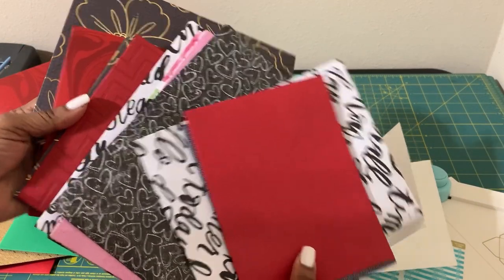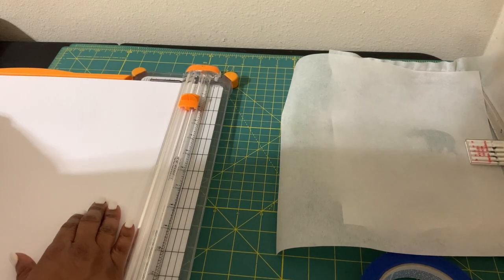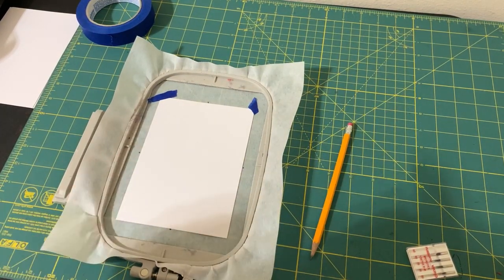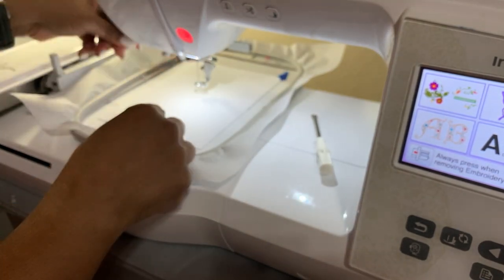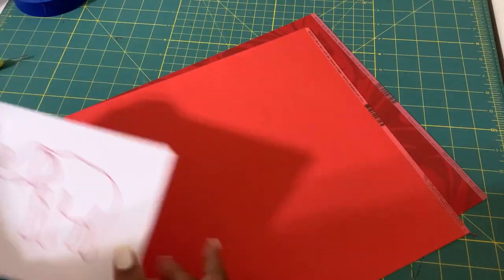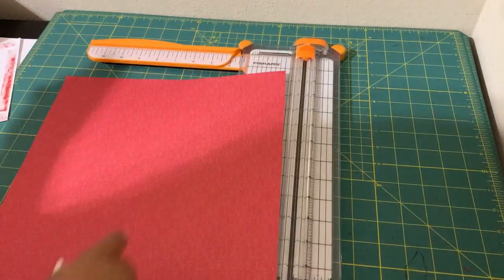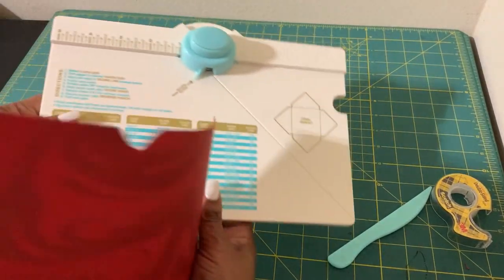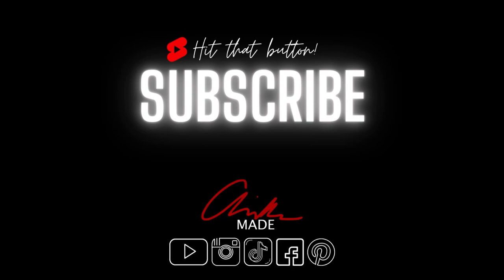Embroider Paper and Create An Envelope Set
Embroidery on Paper using the NQ1700E or PE800 and the Embrillance software design.

This quick tutorial uses Craft Paper/Card Stock, which you can grab from most craft stores in Dollar Twenty-Five. Pick out your favorite design and embroider it on paper. You'll be amazed how quickly you can create this yourself.

Embroidering on Paper
Materials needed:
-Craft Paper or Card stock
-A small to mid hoop (5x7 hoop in the video)
-embroidery machine (NQ1700e in video)
-tearaway stabilizer (see list)
-embroidery thread (see list)
-scissors (if needed)
-measuring tool such as a ruler or tape
-Hoop Template (optional)
-Seam Ripper (My MVP)
-Embroidery Design

For Envelopes:
-Paper Cutter
-Double Sided Tap
-Craft Paper
-Envelope Punch Board by We R Memory Keepers.
The Easiest Envelope Maker Available

Embroidery List for Newbies by Arika

Embroidery Project List by Arika
on Fuzzy Socks using the NQ1700E or PE800 and the Embrillance software design.

Video Editing via
Video Music Credit: